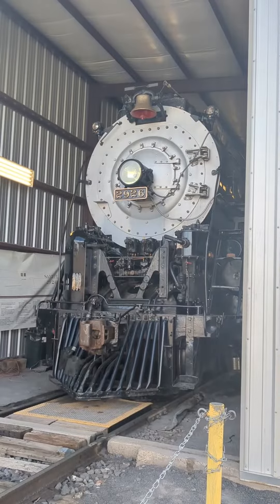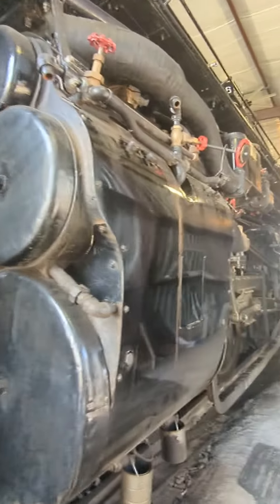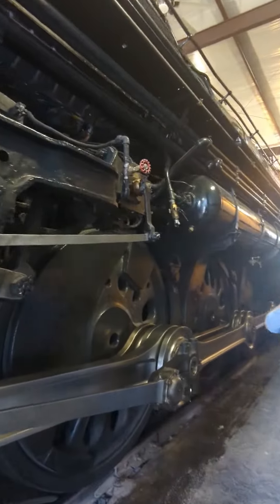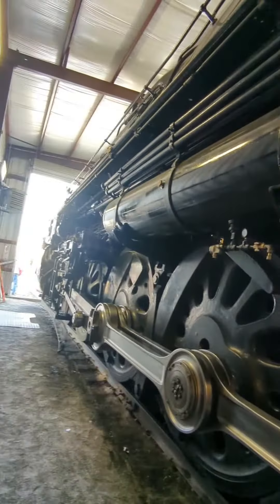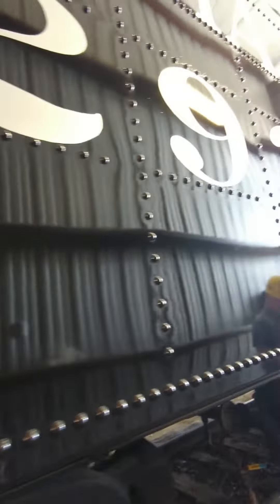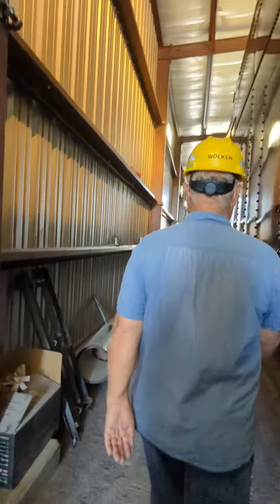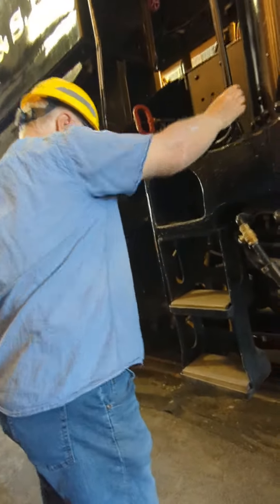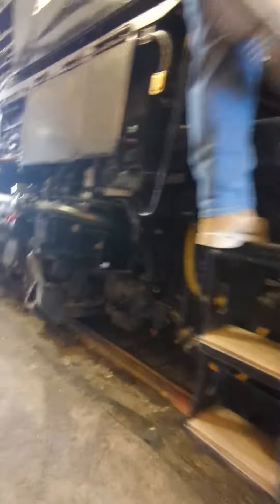Visiting An Old Steamer Train